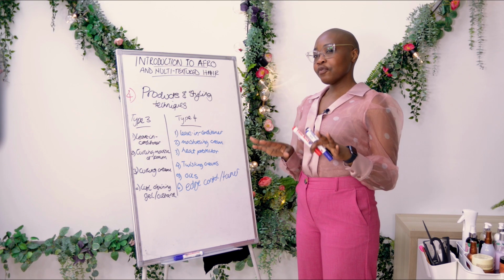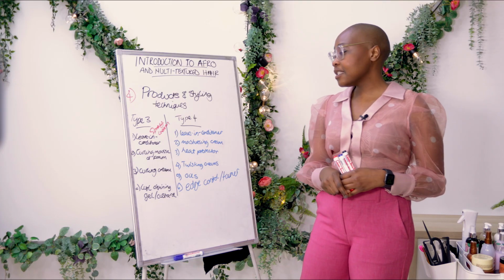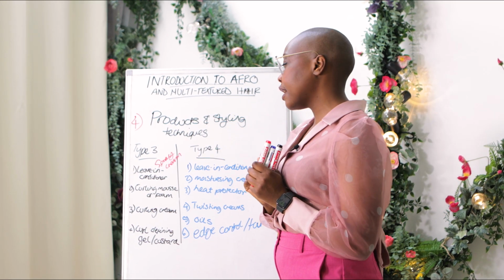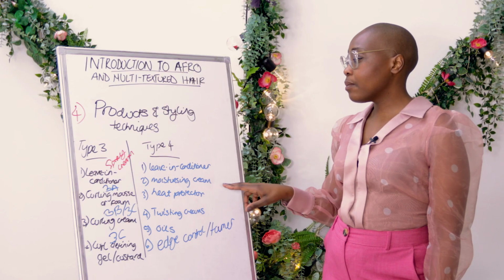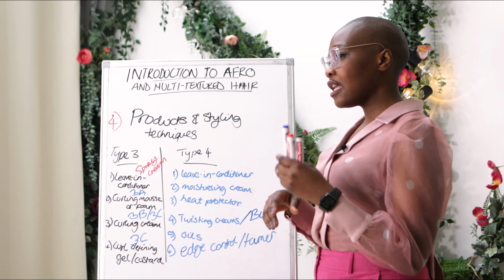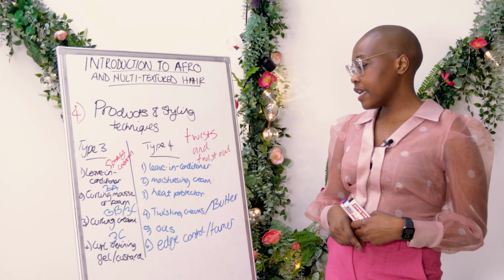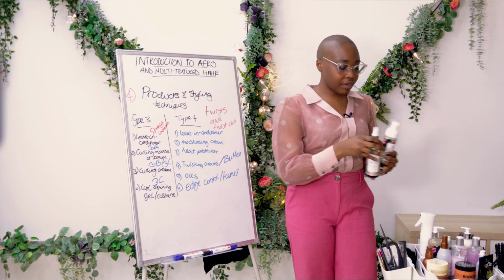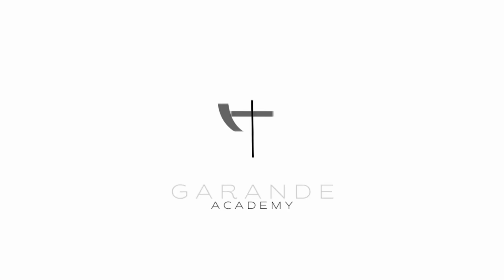Styling Afro hair textures | What to use , when to use and how to use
In this video I share with you the key products used when styling afro hair textures (curly or coiled) and summarize on some of the styles and styling techniques used for these products.